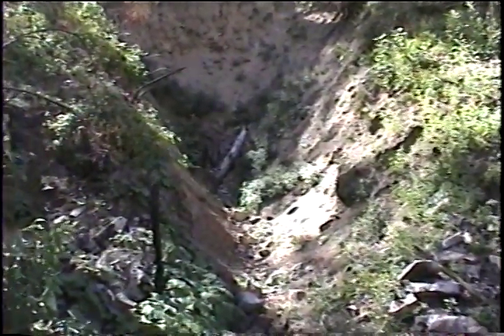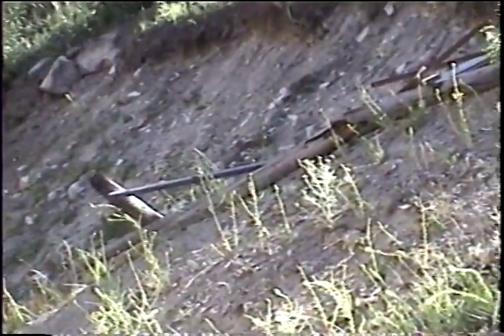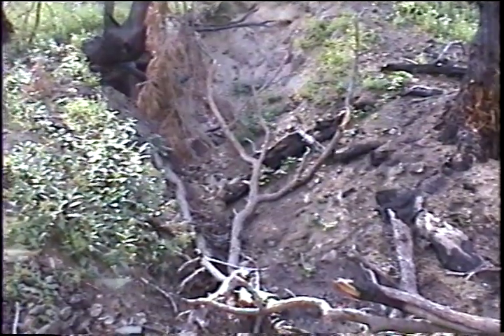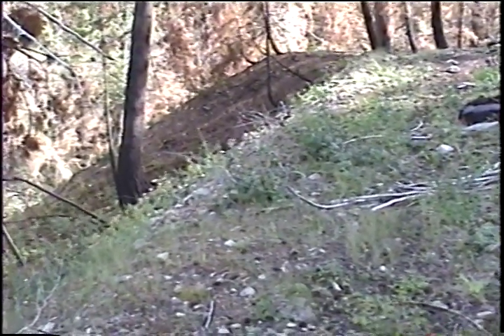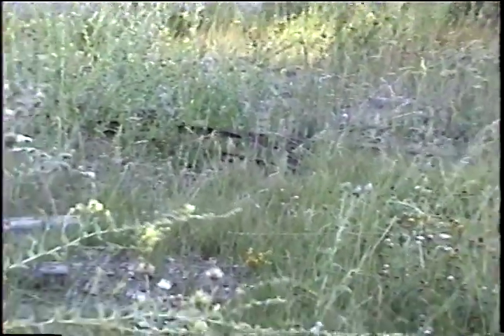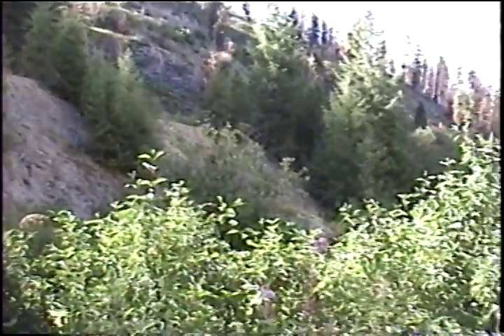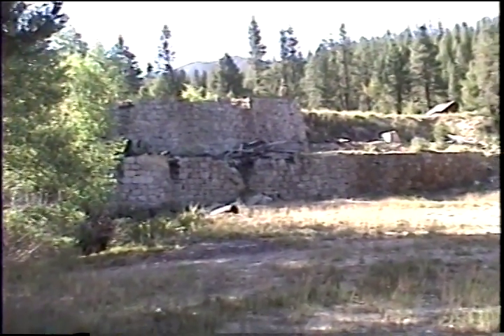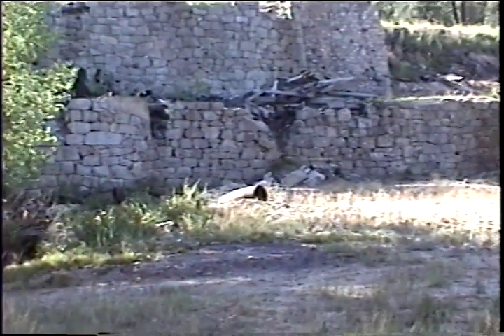Atlanta 2001 site visits (uncut raw footage) by Erdman, Ted, 2001 (Tape 2)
Abandoned Mines Lands video documentation by Erdman, Ted, 2001 in support of IGS publication S-01-19. This video may contain material not included in the IGS Mines and Prospects web map application. for MP4 download of other videos, or more data and products related to mineral and gem exploration and extraction activities in Idaho.